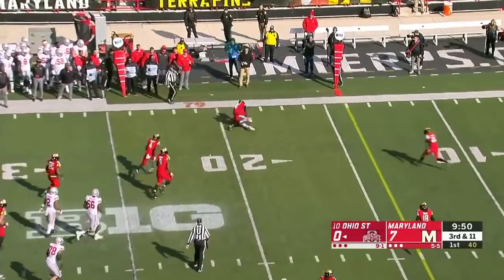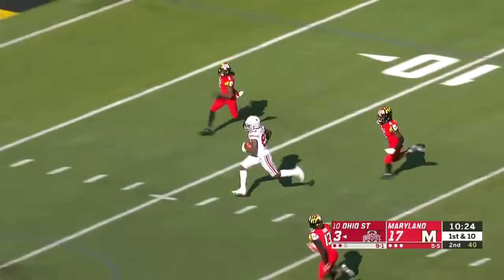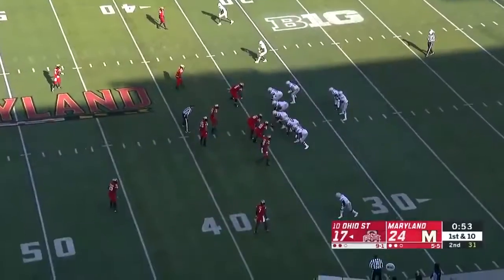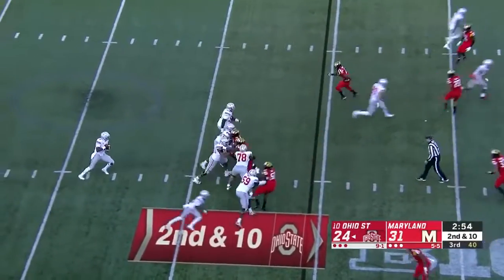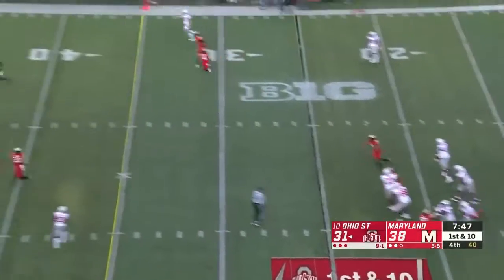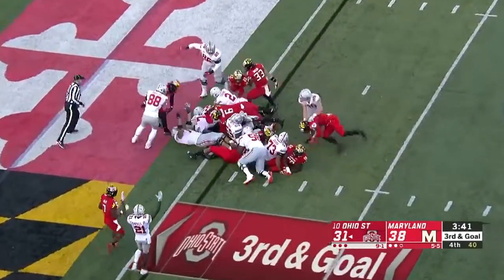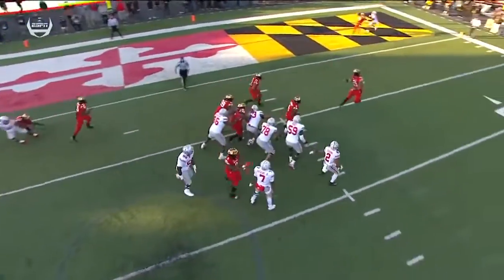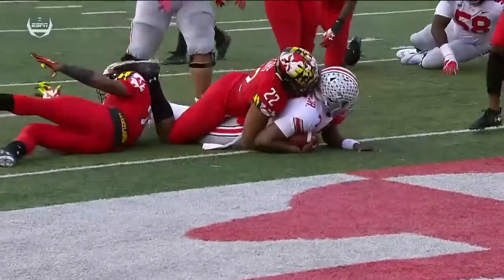Top Plays Dwayne Haskins Highlights vs Maryland Ohio State